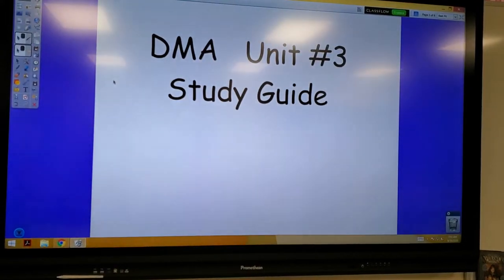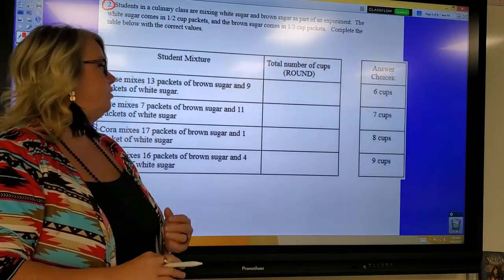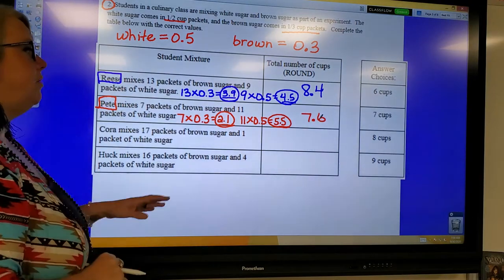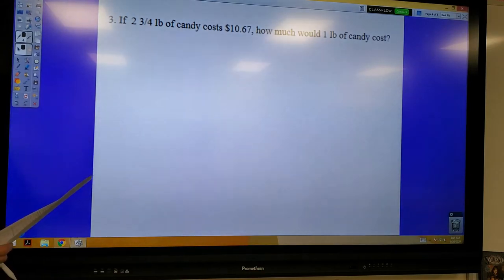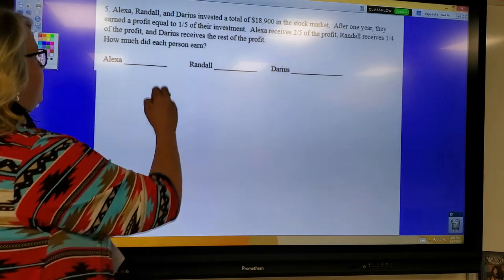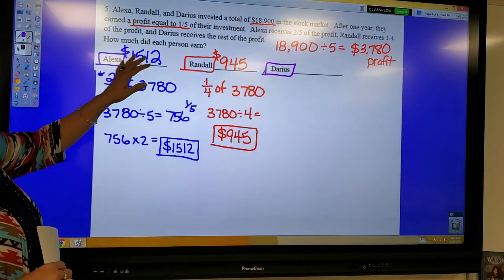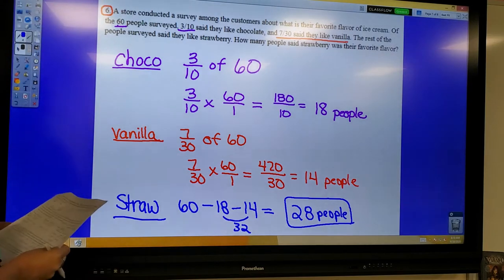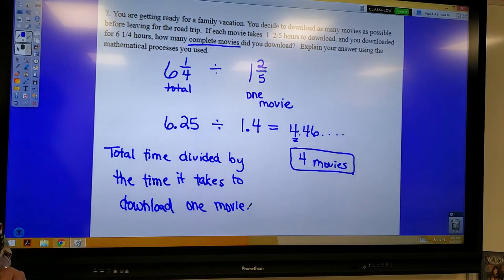2020 Study Guide DMA Unit #3